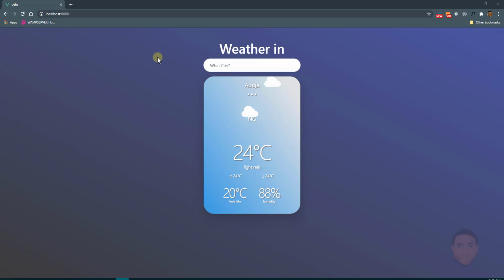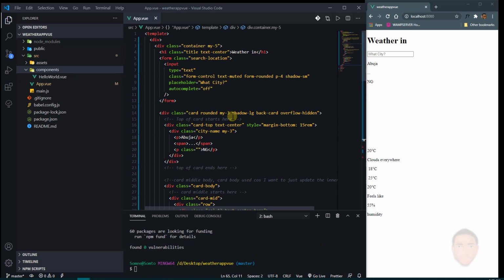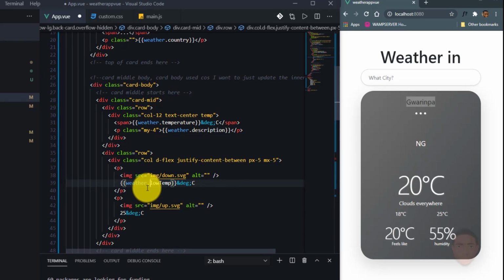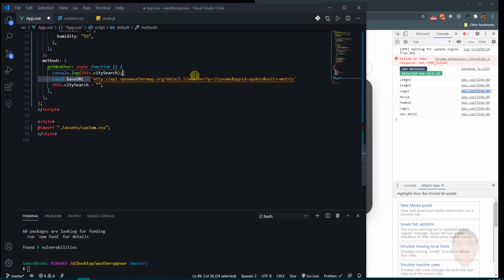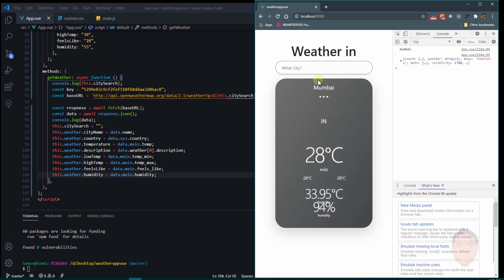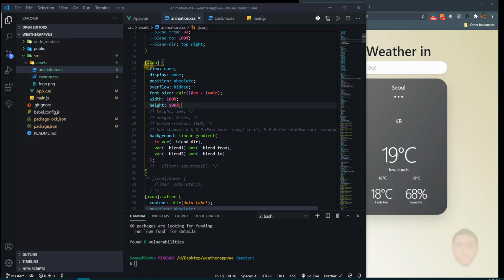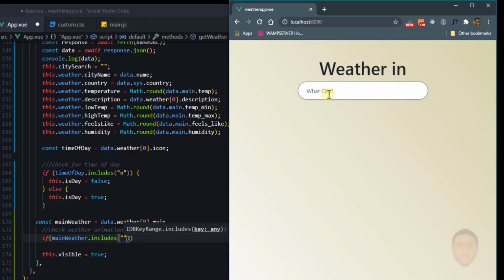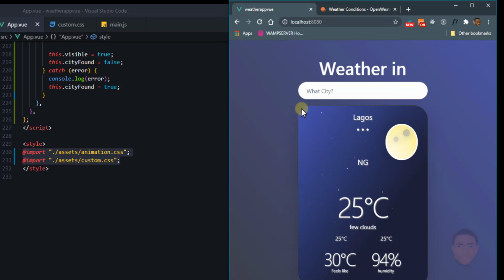Build Weather App with Vue CLI | For Vue JS beginners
Create a weather app using vue and fetching data from a Weather API.

Get current weather from a restful weather api and set weather animation.

Video covers how to use Vue Cli, set up Vue reactive data, Functions in Vue, Conditional rendering and Two-way binding

Timestamps
0:00-1:25 What we are building
1:25-4:15 Install Vue Cli and Create Project
4:15-6:43 Boilerplate of Vue CLI
6:43-7:52  Install bootstrap CSS to Vue CLI project
7:52-9:01 Import boostrap into project
9:01-10:42 Import custom CSS into project's Single file
10:42-13:10 Vue reactive data
13:10-15:59 Render reactive data in html tags
15:59-17:34 Two way binding (V-model)
17:34-19:08 Creating functions in Vue (Methods)
19:08-21:11 Add submit eventlistener to forms (V-on:click) and prevent form default behaviour
21:11-25:01 Fetch Api, Async and await
25:01-30:52 Update weather app(reactive data) with data from API
30:52-36:02 Change CSS class based on time of day with V-bind
36:02-40:07 Weather CSS animation based on current weather
40:07-43:28 Conditional rendering using V-if
43:28-48:47 Check for current weather and time of day
48:47-51:32 Handle errors for when no city is found
51:32-51:54 Credits

Remember to install VueDev tools, its a browser extension, so just google it